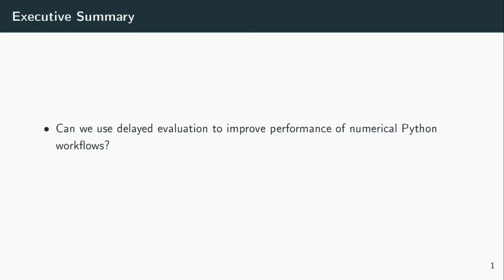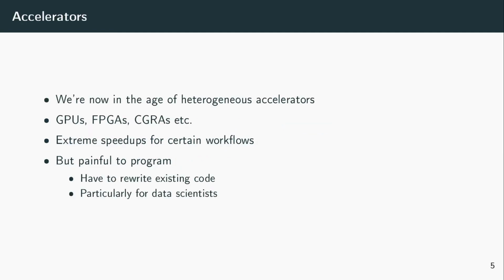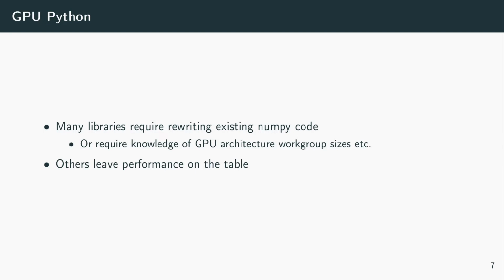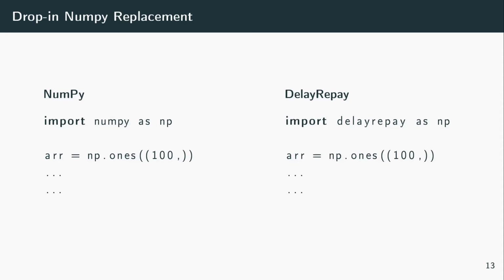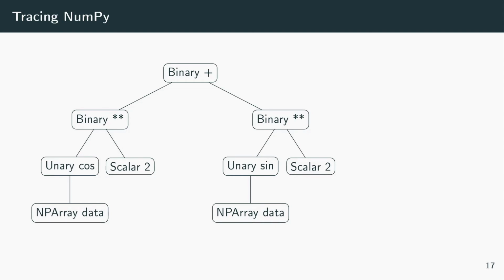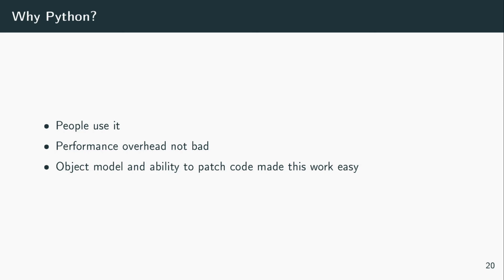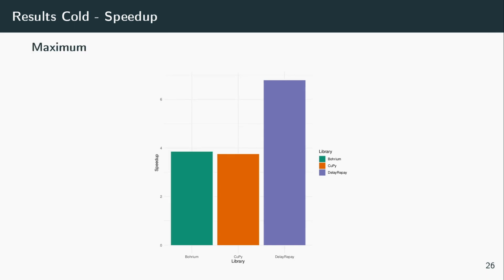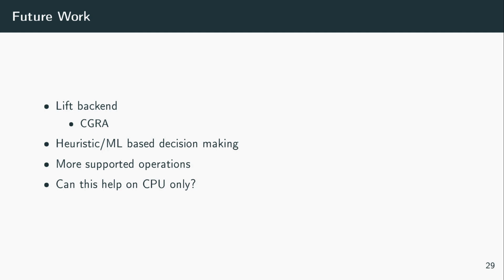DelayRepay - Delayed Execution for Kernel Fusion in Python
Python is a popular, dynamic language for data science and scientific computing. To ensure efficiency, significant numerical libraries are implemented in static native languages. However, performance suffers when switching between native and non-native code, especially if data has to be converted between native arrays and Python data structures. As GPU accelerators are increasingly used, this problem becomes particularly acute. Data and control has to be repeatedly transferred between the accelerator and the host.

In this talk, I'll present DelayRepay, a delayed execution framework for numeric Python programs. It avoids excessive switching and data transfer by using lazy evaluation and kernel fusion. Using DelayRepay, operations on NumPy arrays are executed lazily, allowing multiple calls to accelerator kernels to be fused together dynamically. DelayRepay is available as a drop-in replacement for existing Python libraries. This approach enables significant performance improvement over the state-of-the-art and is invisible to the application programmer. I show that our approach provides a maximum 377× speedup over NumPy - a 409% increase over the state of the art.